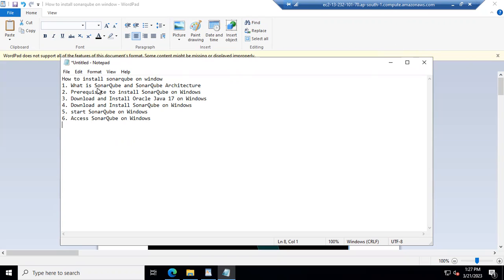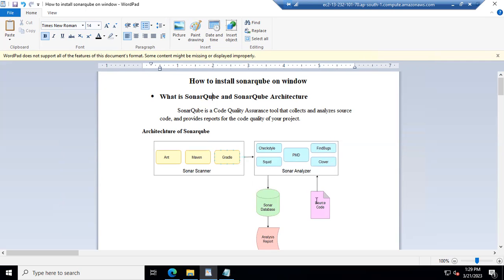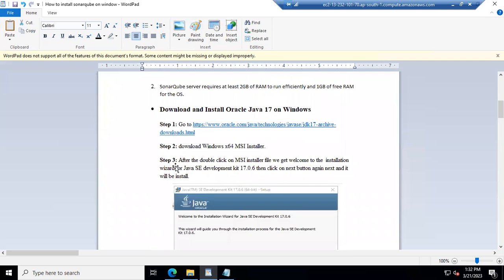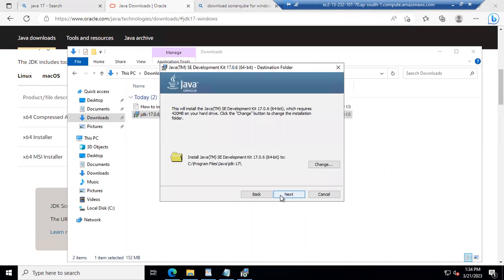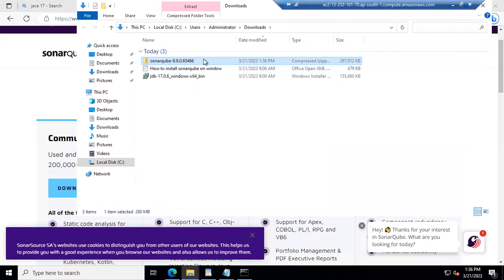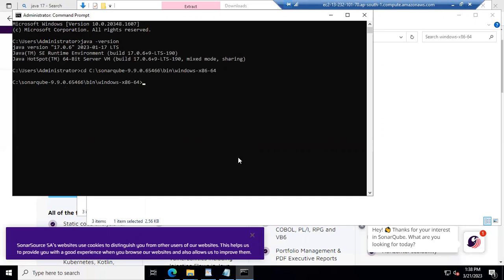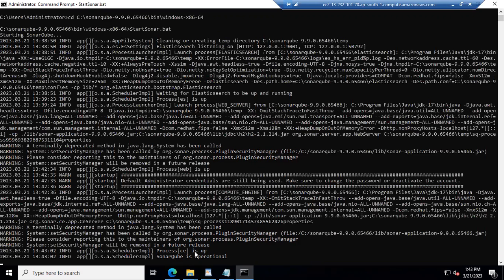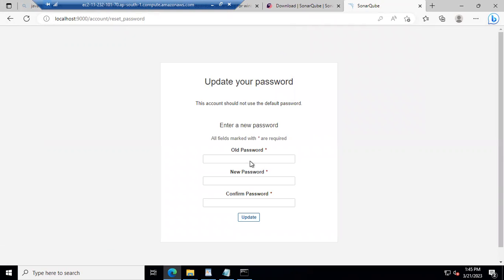How to Install SonarQube on Windows | Install Oracle Java on Windows | Run SonarQube on Windows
In this Video we are going to cover What is SonarQube | SonarQube Architecture | Download and Install Oracle Java 17 on Windows | How to Install SonarQube on Windows | Start SonarQube on Windows | Access SonarQube on Windows
0:00 SonarQube Architecture
5:44 Download and Install Oracle java 17 on Winwdows
8:40 Download and Install SonarQube on Windows
14:06 Access SonarQube on Windows